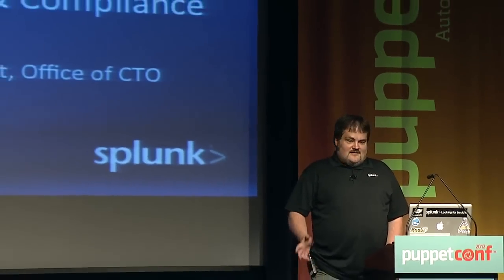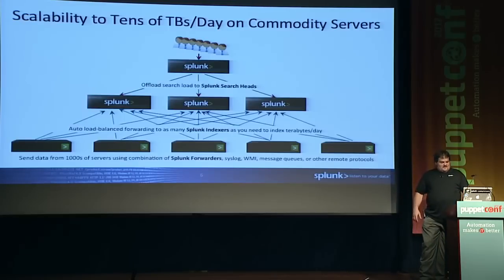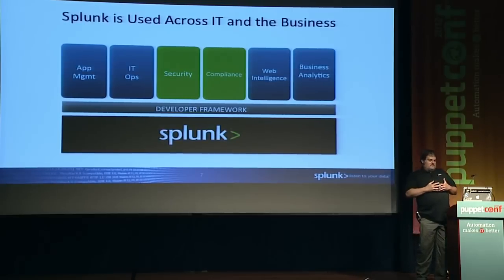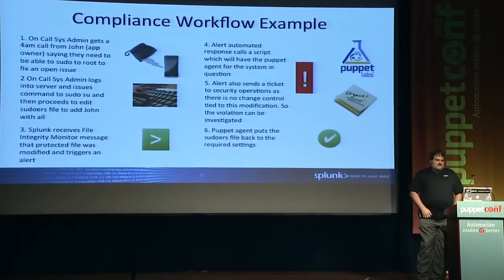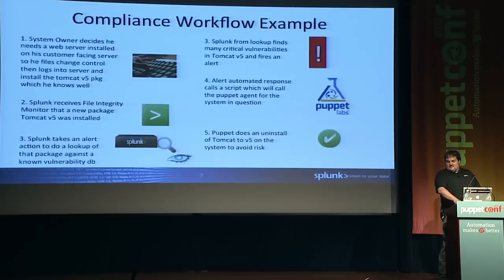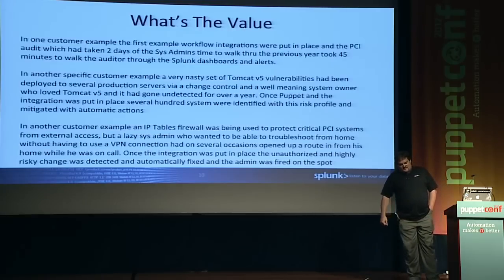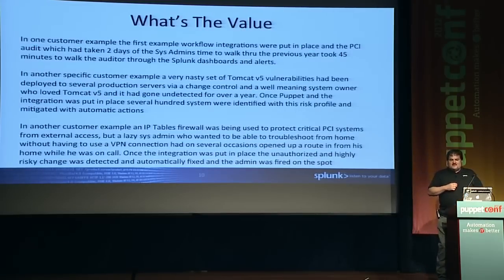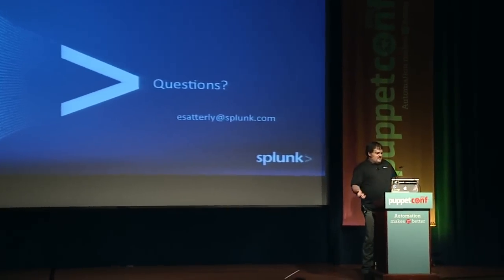Splunk & Puppet for Compliance - Eddie Satterly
How to use Splunk & Puppet to detect and enforce compliance issues in Real Time and avoid risk.   "Splunk & Puppet for Compliance" from PuppetConf 2012 by Eddie Satterly, Chief Big Data Evangelist, Office of CTO at Splunk.

Mr Satterly has served in a variety of roles including developer, engineer, architect and CTO over his 23 year career for mostly Fortune 500 companies. He has been a long time Linux and Open Source tools proponent and user. More recently he was able to revolutionize the way Expedia delivers their core web applications that resulted in improved user experience. At Expedia, he created a highly scalable and flexible Splunk environment and as a result was able to retire 35 other systems. With Splunk, he saved $14M in the first 6 months Splunk was installed and avoided many more $MM in outages. He was also able to implement Puppet to automate configuration, enforce controls and reduce the man hours and complexity of the PCI assessment substantially. He has presented at many conference globally on a number of topics and continues to contribute to the community for several tools and projects. Eddie has a BS Computer Science from Indiana University.